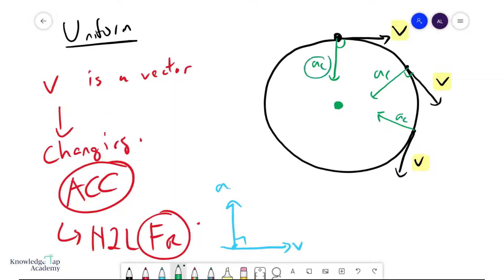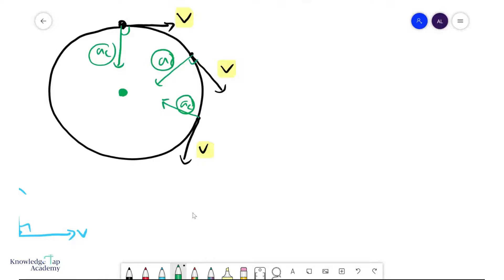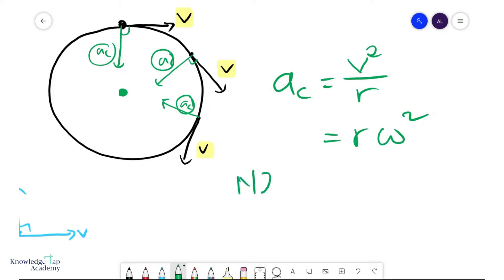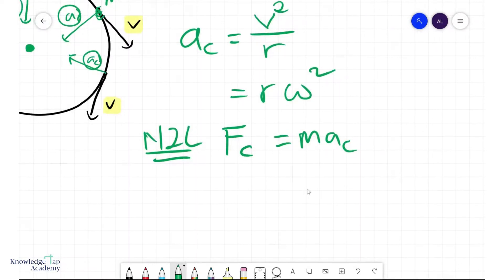GCE A Level Physics | Centripetal Force (Circular Motion Chapter)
In the GCE A Levels, we are required to understand how an object can move in a circular path. This video analyses an object in circular motion, and explains the reason why there is a resultant force towards the centre of the circular path. This force is the centripetal force which creates a centripetal acceleration.